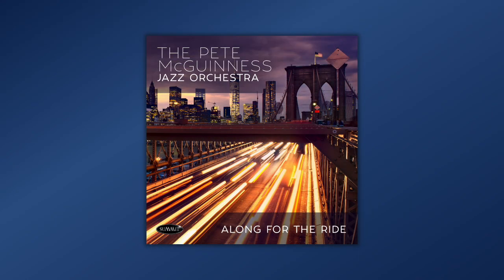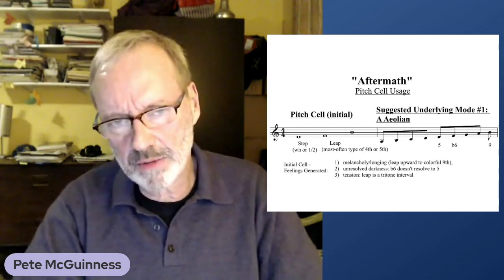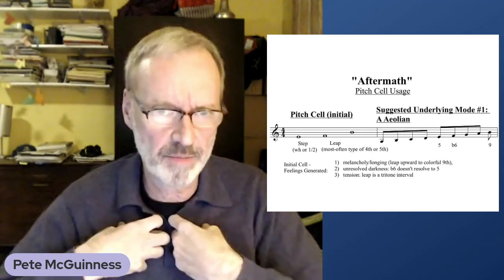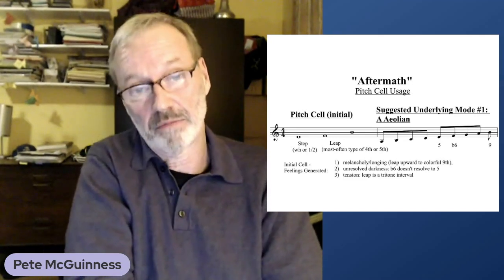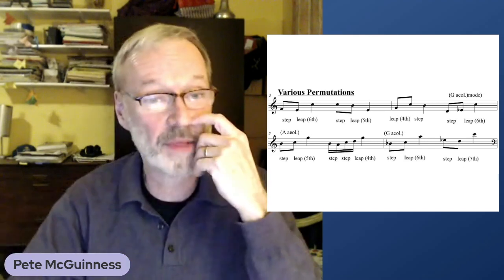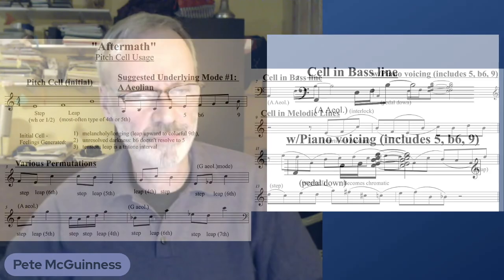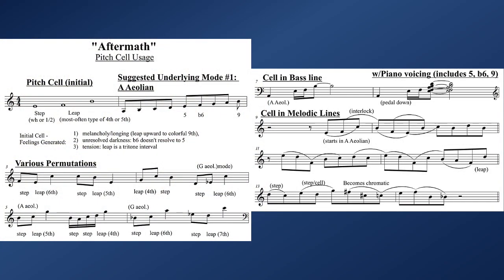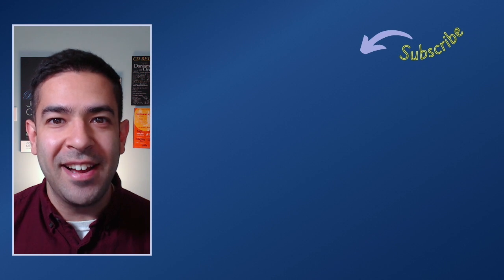Pete McGuinness on Composing Using Pitch Cells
Grammy-nominated composer Pete McGuinness shows how a small cell of pitches & intervals can be the building blocks of a larger composition - as taught to him by Bob Brookmeyer.

Pete McGuinness is a Grammy-nominated composer/arranger and award-winning jazz vocalist. McGuinness was a long-time New York City-based jazz trombonist, and is currently Associate Professor of Jazz Studies & Arranging at William Paterson University. As a composer-arranger, he has written for the Dave Liebman Big Band, the University Of Miami (Florida), The Westchester Jazz Orchestra and The Swiss Jazz Orchestra among others. As a trombonist, McGuinness has performed with luminaries such as Lionel Hampton, Jimmy Heath, The Woody Herman Orchestra (dir. Frank Tibieri), Mike Holober’s “Gotham Jazz Orchestra”, and Maria Schneider, including the Maria Schneider Orchestra’s Grammy-winning album “Concert In The Garden”. The Pete McGuinness Jazz Orchestra has recorded three albums, most recently 2019’s “Along For The Ride”, and received 3 Grammy nominations.

AUDIO CREDITS

Example 1 and Closing: “Aftermath”, composed by Pete McGuinness. Performed by the Pete McGuinness Jazz Orchestra on the album “Along For The Ride” (2019). Summit Records.

PHOTO CREDITS

"Along For The Ride" album artwork by Janifest / Adobe Stock